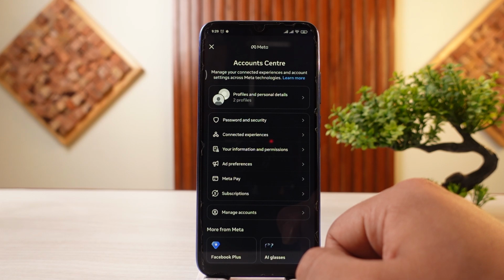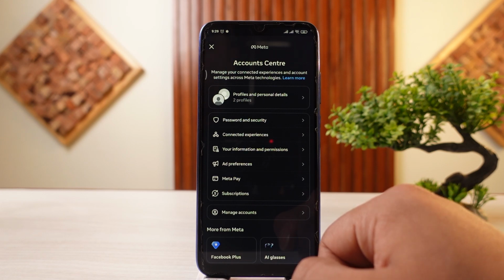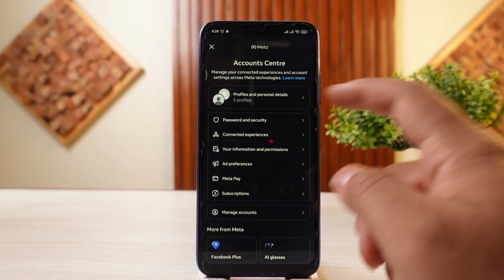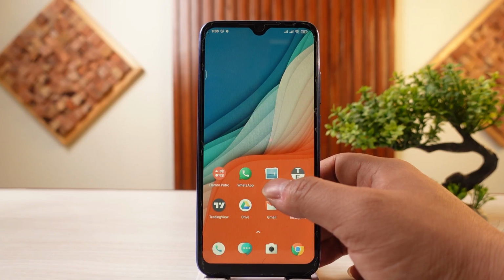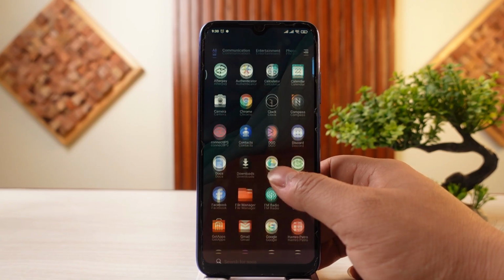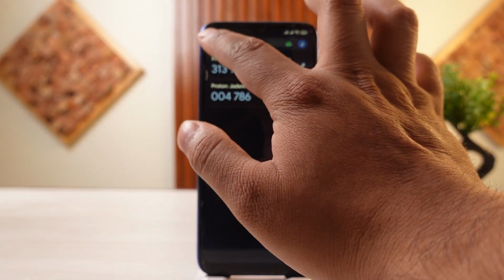How To Fix Facebook Two Factor Authentication Problem !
If you are having trouble receiving your two-factor authentication code on Facebook, there are several ways to resolve it. In this video, I show you how to fix Facebook two-factor authentication problems.

First, try using a recovery code. Go to the Meta Settings, tap "Password and Security," then "Two-Factor Authentication." Select your account. If you have previously saved your recovery codes, you can enter one of them to log in. This 8 digit code bypasses the need for an SMS or authenticator app code.

Second, if you are using an authenticator app like Google Authenticator, open the app and refresh the code. Wait for the current code to expire and use the newly generated one. Ensure your phone's time is set to automatic, as time sync issues can cause code mismatches.

If you still cannot access your account, you will need to verify your identity with Meta support. Submit a valid government issued ID through Facebook's identity verification process. Once verified, Meta will help you regain access.

These steps should help you resolve most two-factor authentication issues.